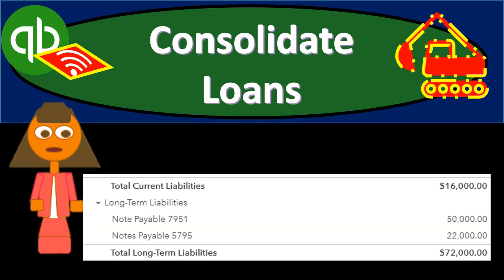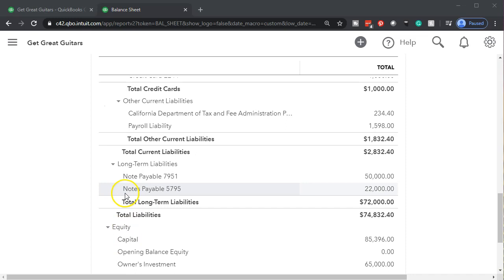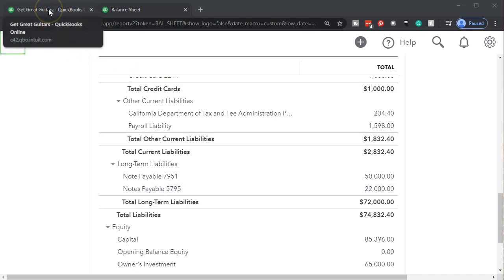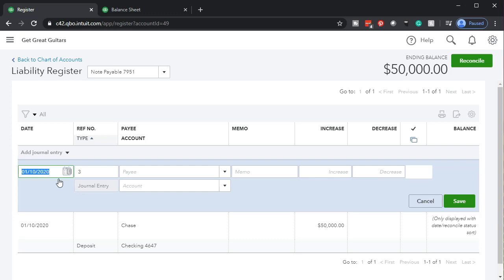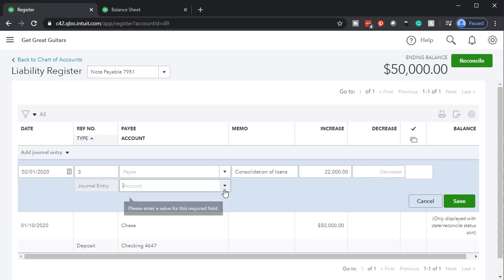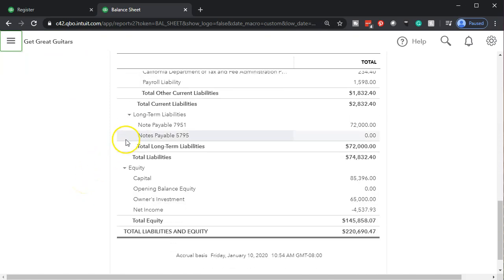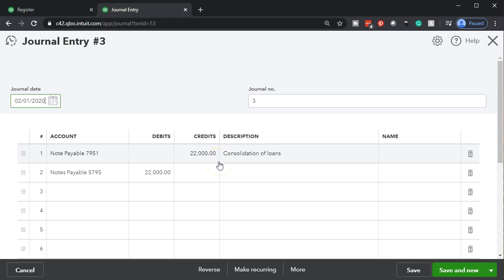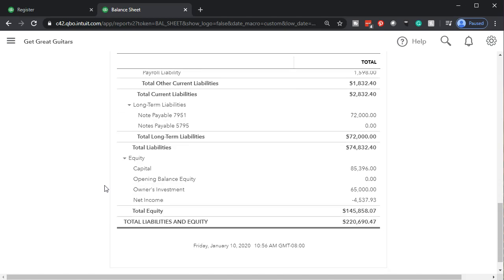Consolidate Loans 8.02 QuickBooks 2020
Consolidate Loans
QuickBooks 2020